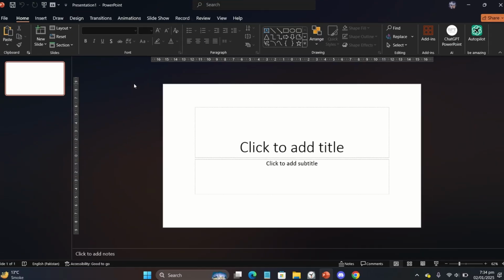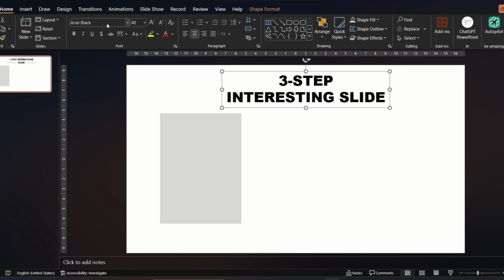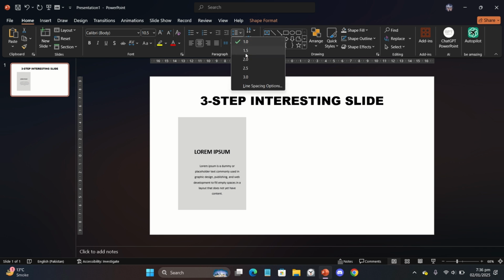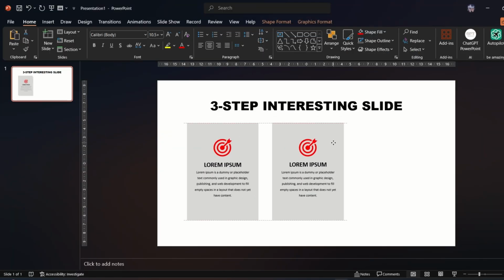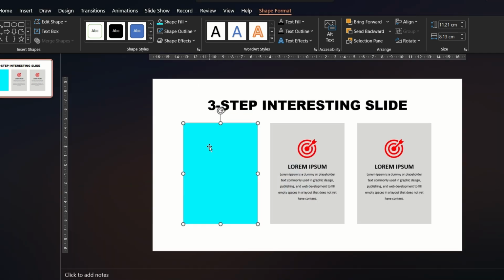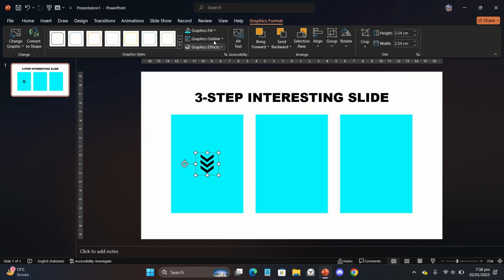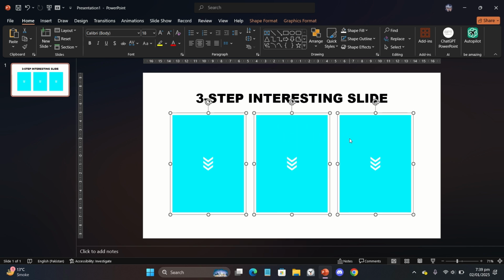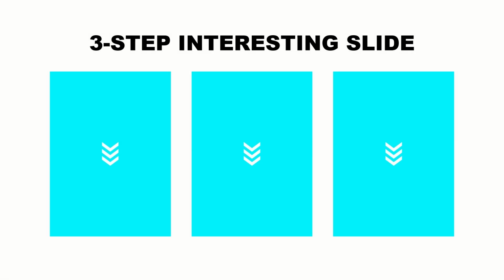Interactive Powerpoint slide design using Morph Transition